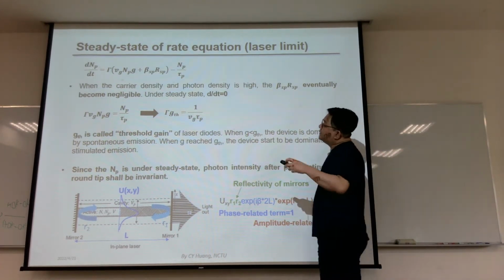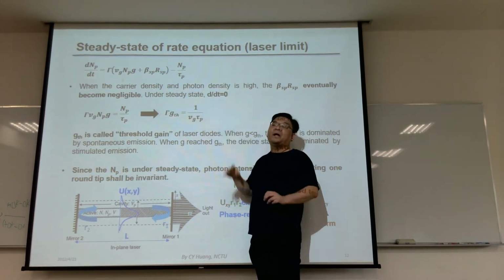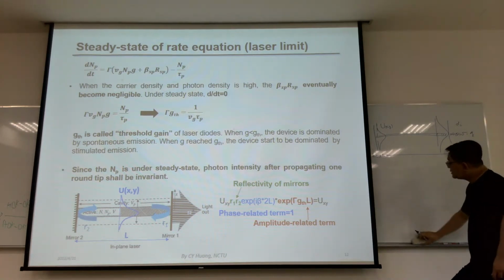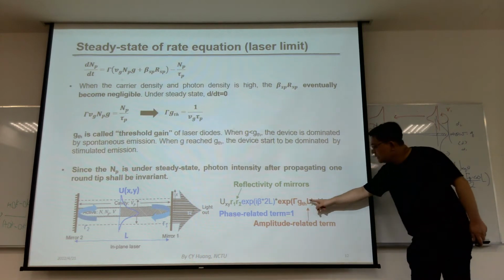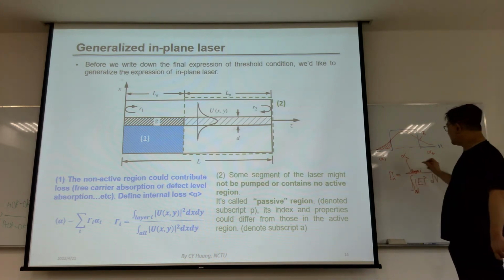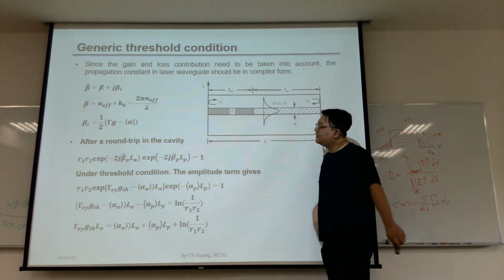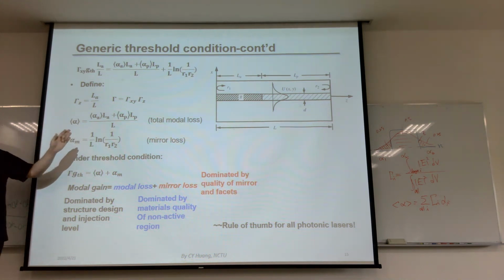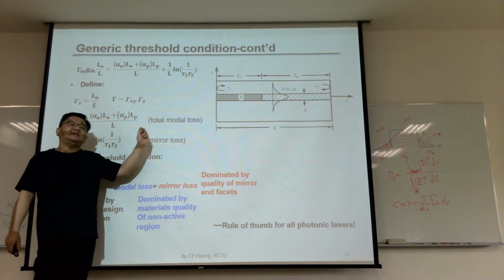Lecture 8-2 Threshold condition under steady-state